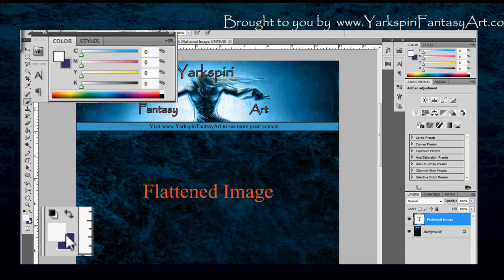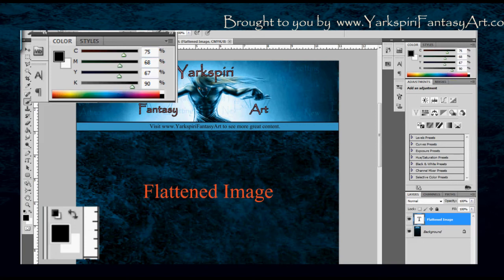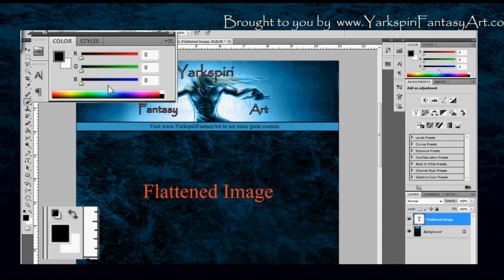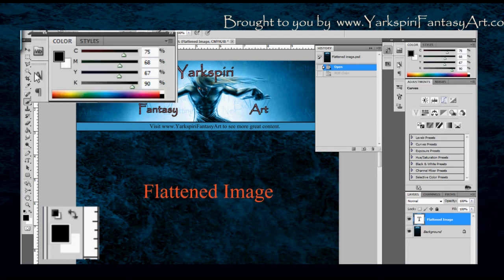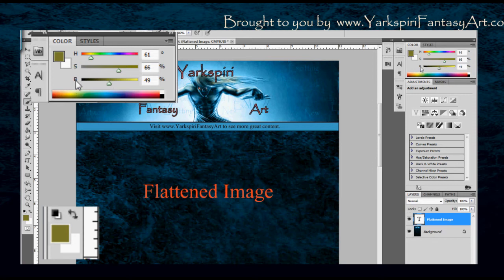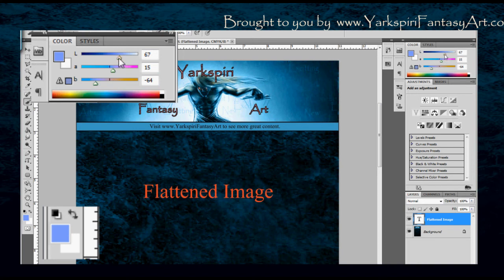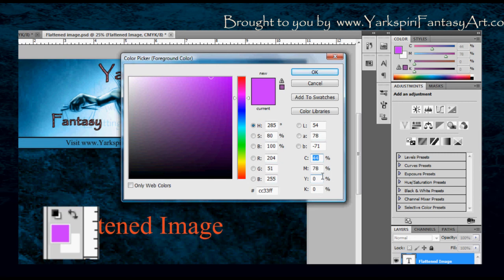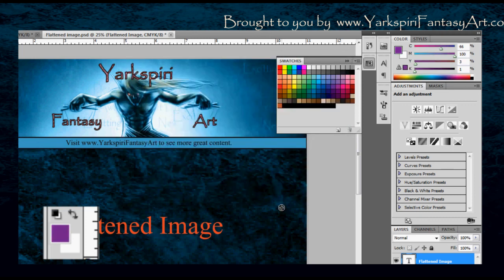How to Use Adobe Photoshop for Drawing -- Color Panel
In this video I cover how to properly use the color panel and swatches in Adobe Photoshop CS5.